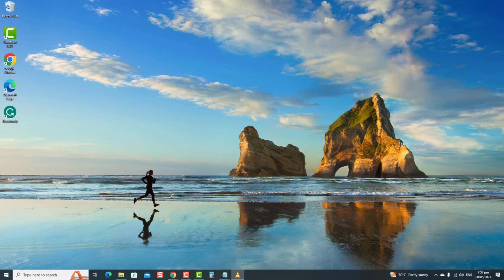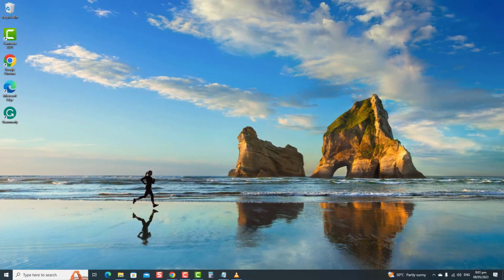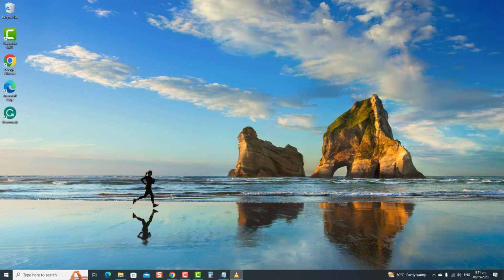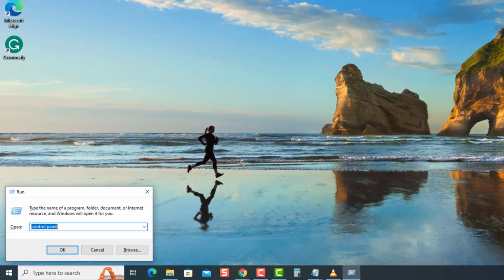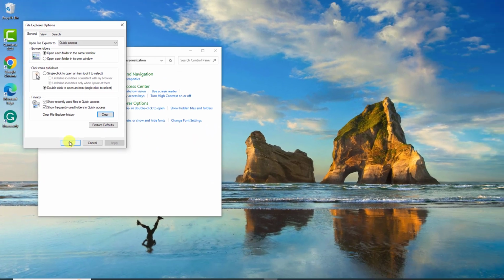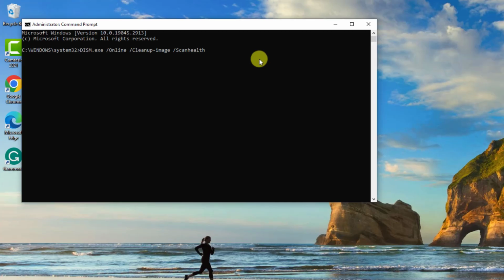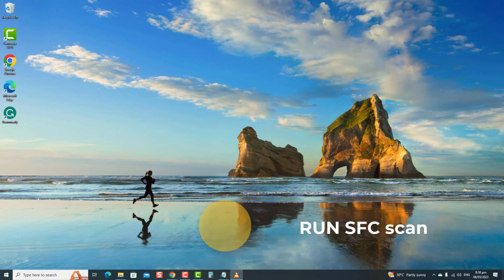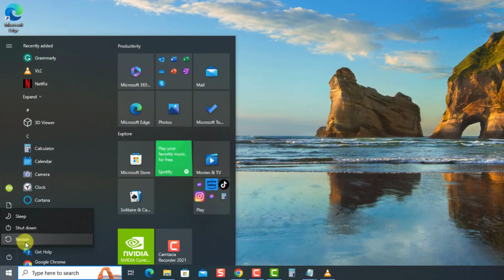How To Fix Right Click Crashes File Explorer In Windows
For today's video,  we'll show you how to fix the frustrating issue of File Explorer crashing when you right-click in Windows. This issue can interfere with one's daily activities and is often caused by third-party apps or improper system settings.

By following the simple and easy-to-follow steps on the solutions, you can use File Explorer without any crashes and improve your overall Windows experience.